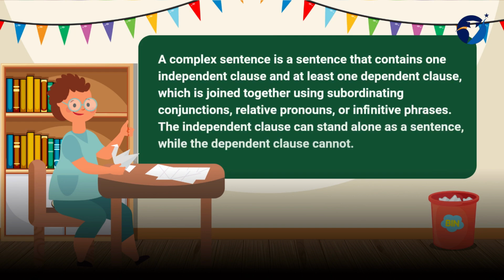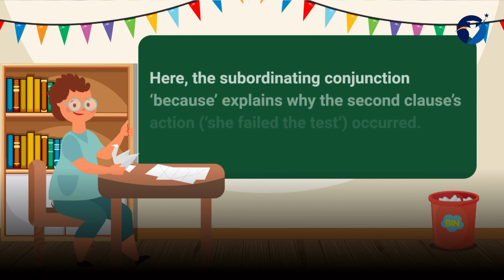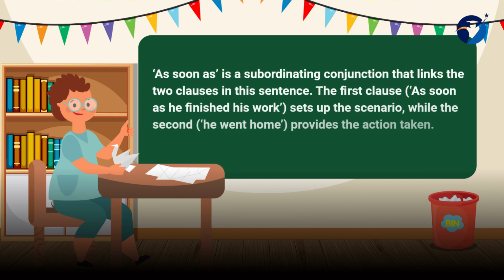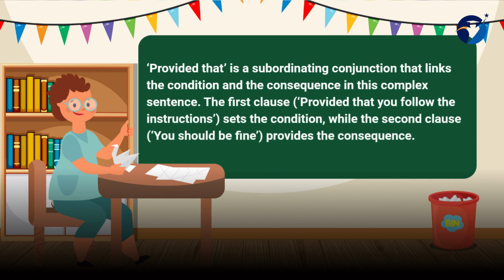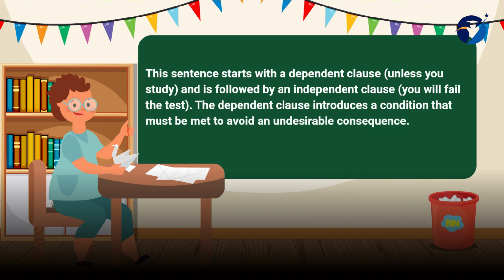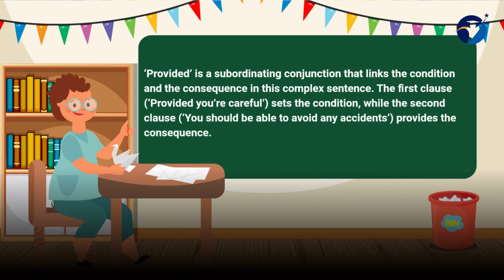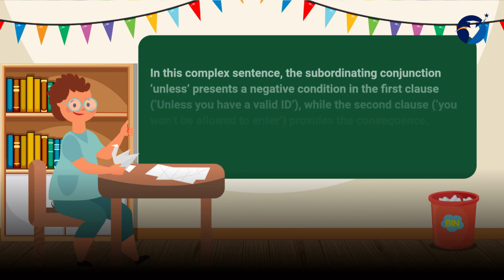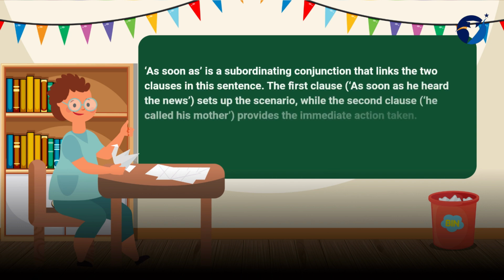20 Most Common Complex Sentences in English | English Finders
A complex sentence is a sentence that contains one independent clause and at least one dependent clause, which is joined together using subordinating conjunctions, relative pronouns, or infinitive phrases. The independent clause can stand alone as a sentence, while the dependent clause cannot.

Complex sentences provide additional information or show the relationship between ideas more nuancedly than simple sentences. In this video, we’ll explore the 20 most common complex sentences in English. So, let’s dive in!